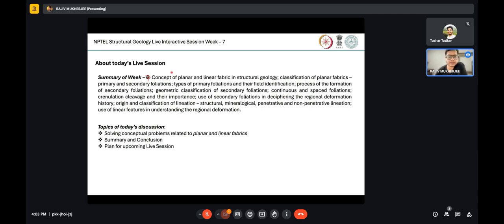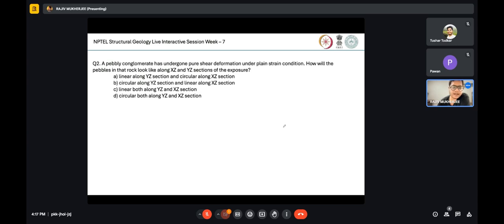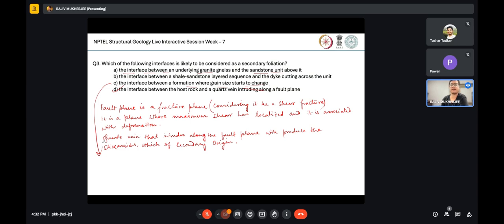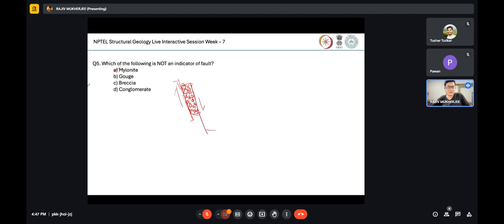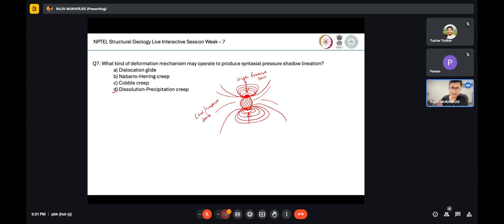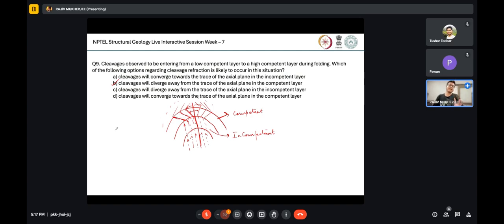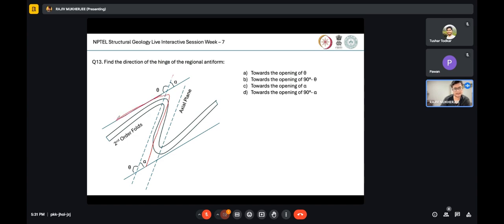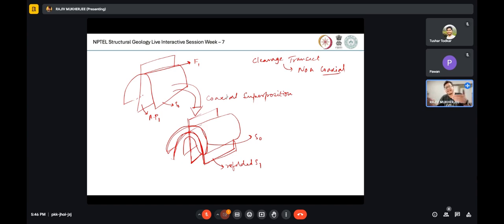NPTEL Structural Geology Live Session Week 7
This is the recording of Week-7 Live Problem Solving Session for NPTEL Structural Geology course.
Topic of Discussion: Foliation and Lineation